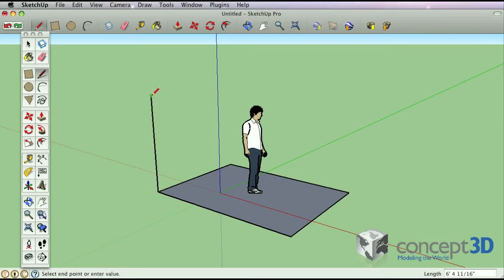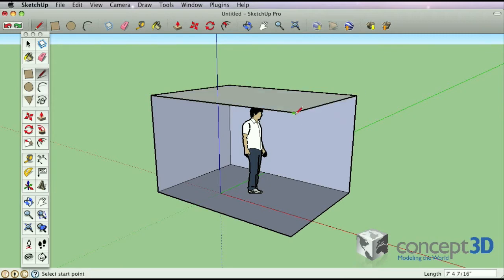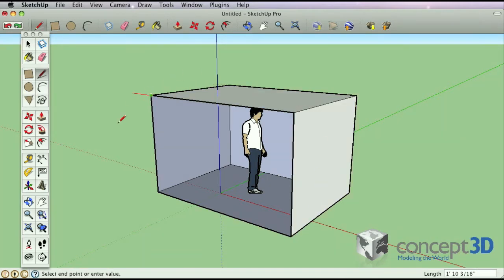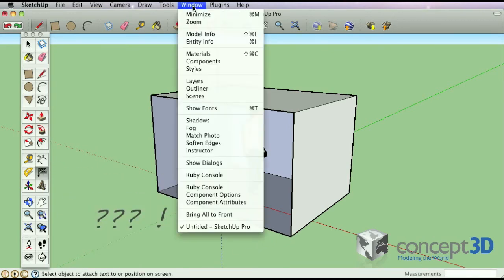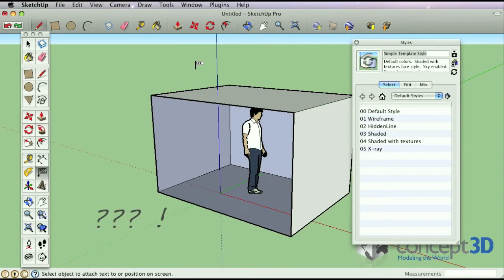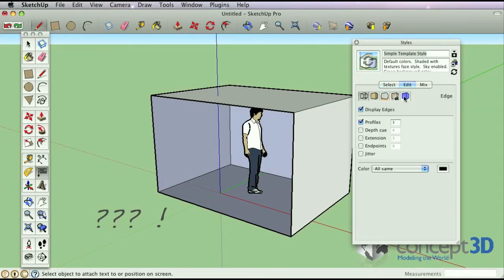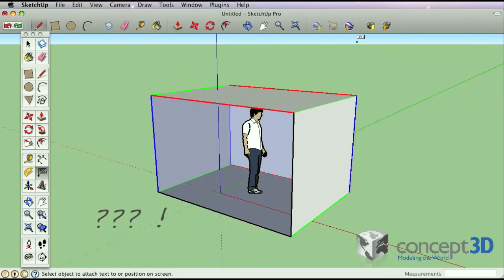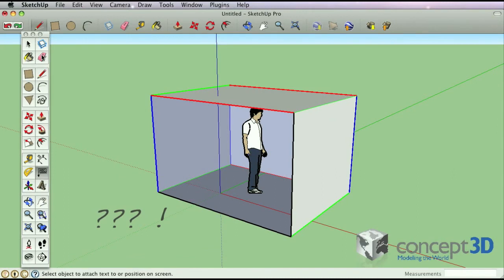SketchUp Tips and Tricks: A Good Reason to Color Segments "By Axes"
Connecting coplanar segments will automatically create a surface in Google SketchUp... but you may run into a situation where a face doesn't materialize where it looks like it should.  This is usually because segments are not coplanar.   In some situations setting your segment color to "by axes" from the Styles manager can help identify non-planar segments.